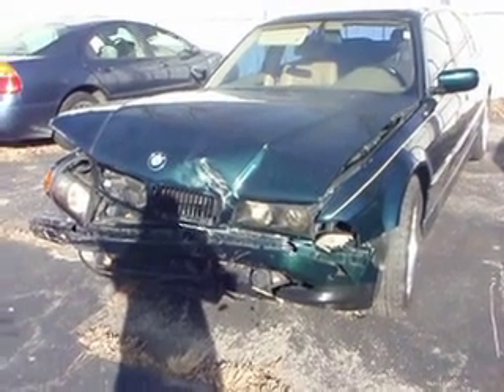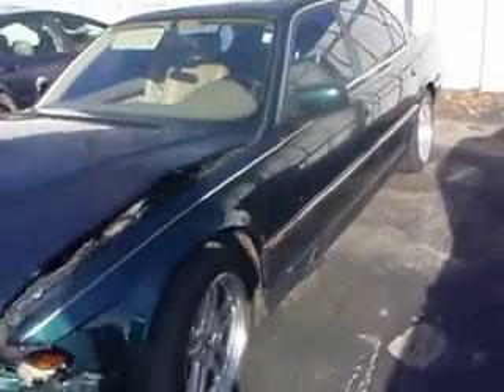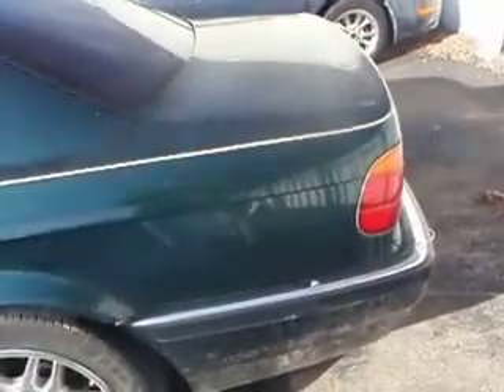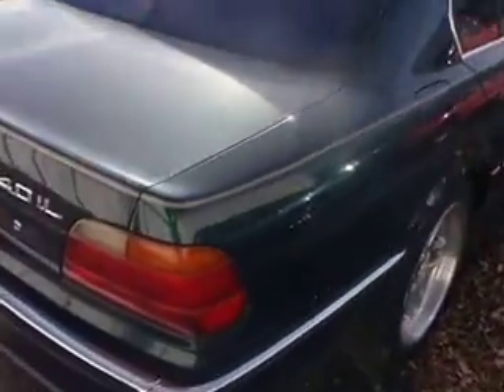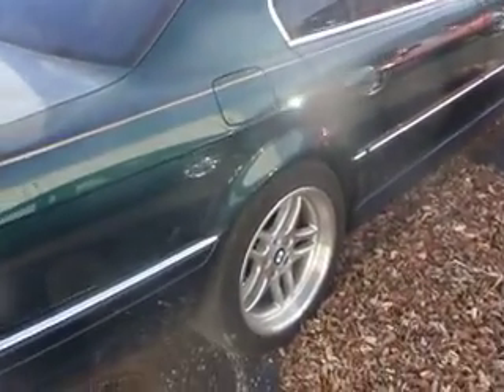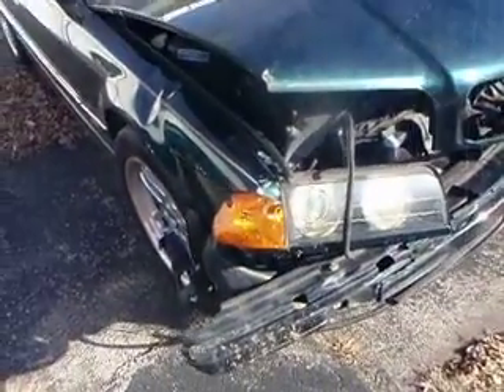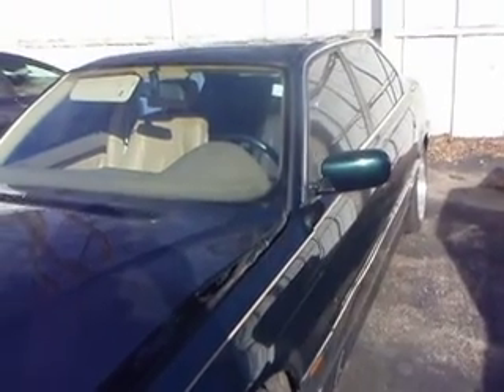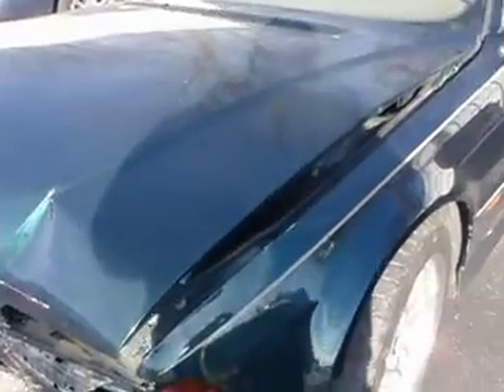Another project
Another BMW project